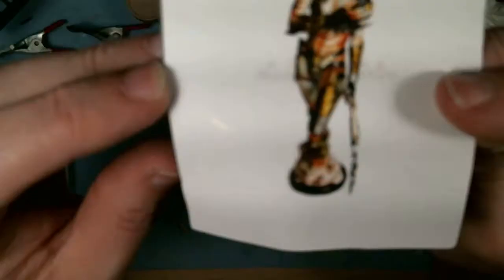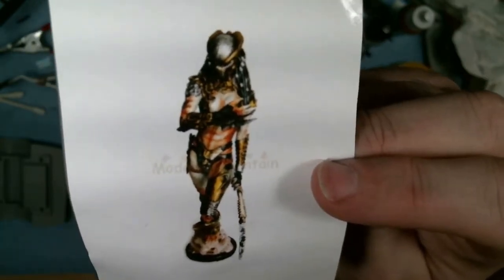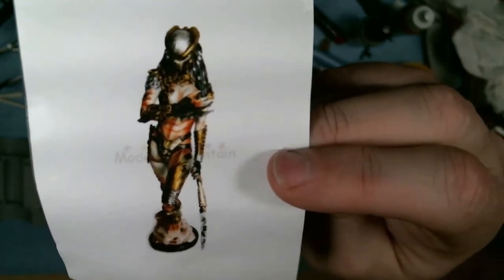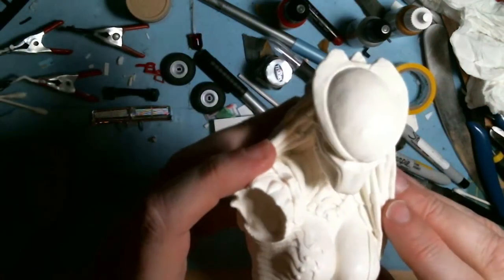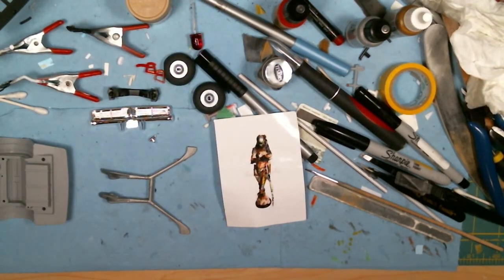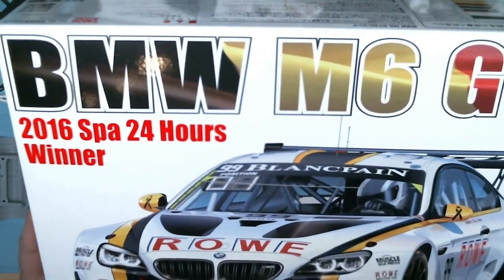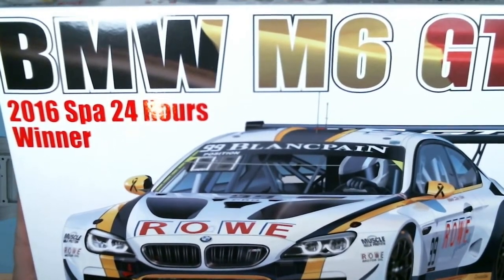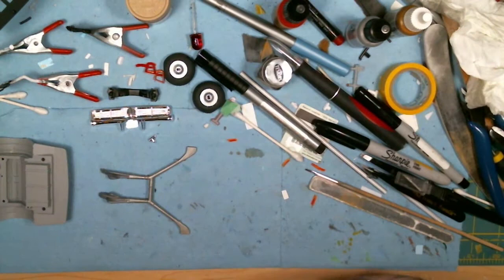March 2018 Stash Update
Very small update